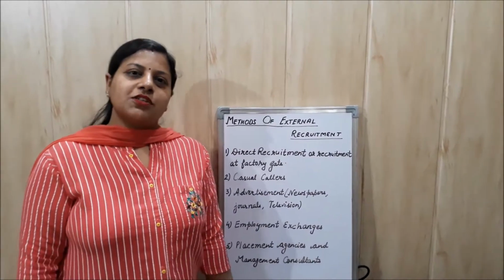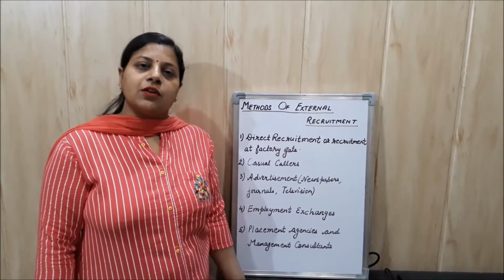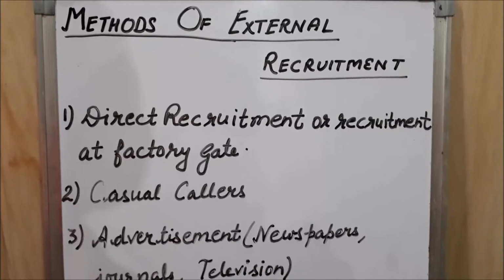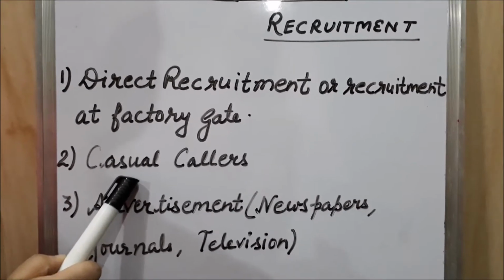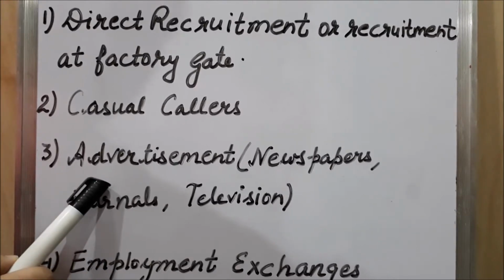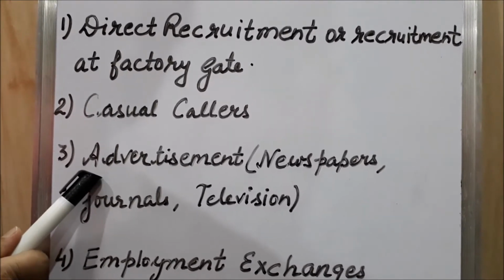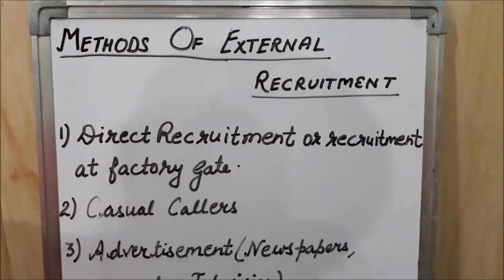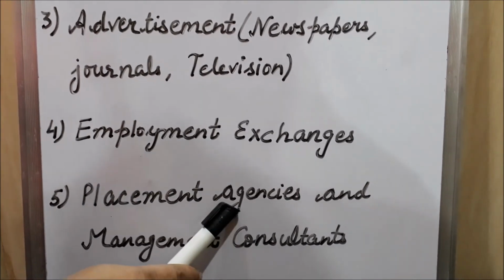METHODS OF EXTERNAL RECRUITMENT